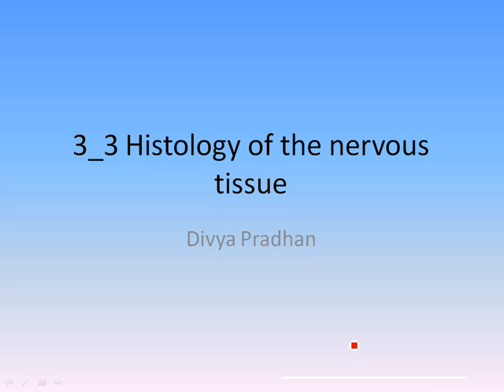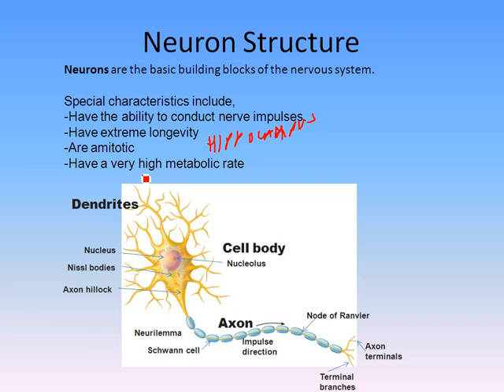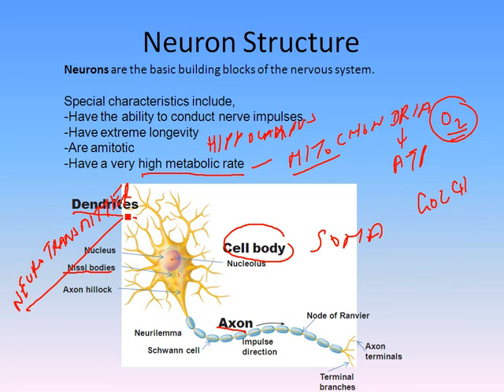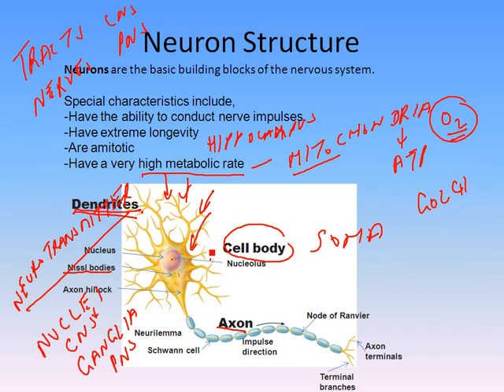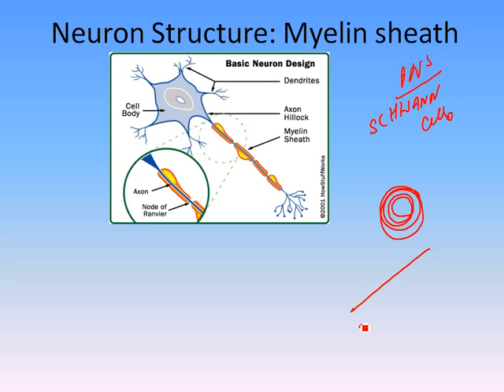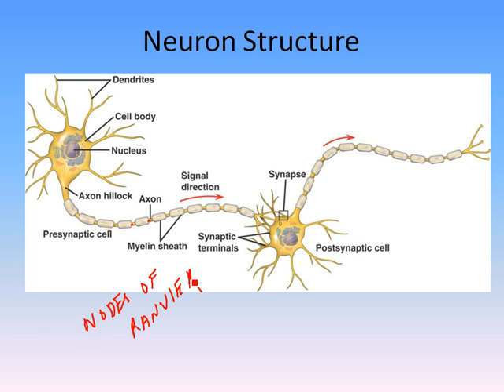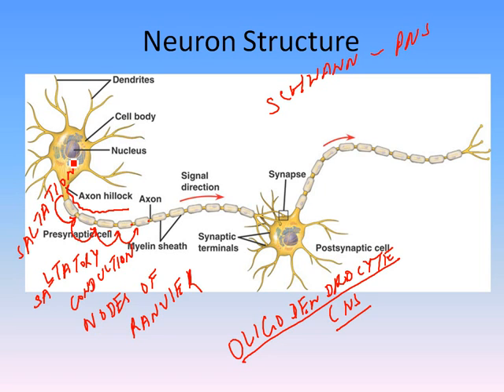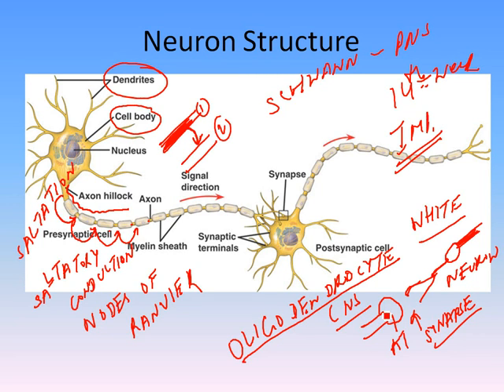3_3 The Neuron